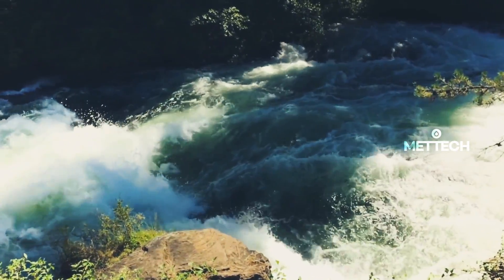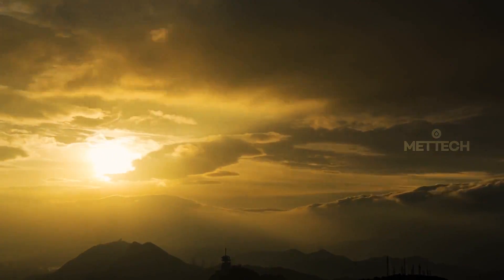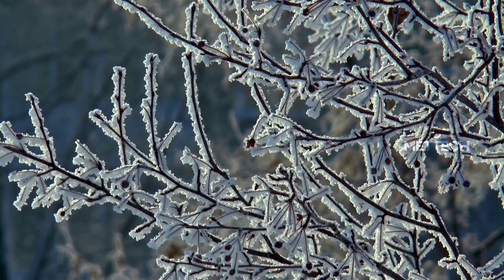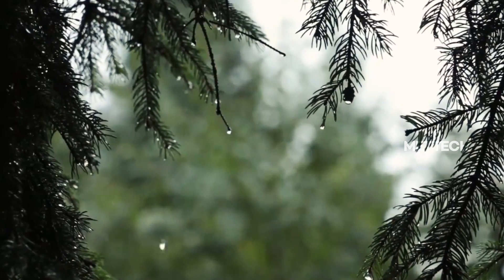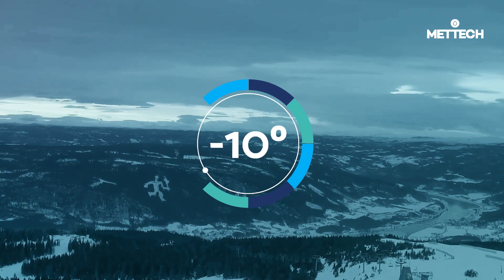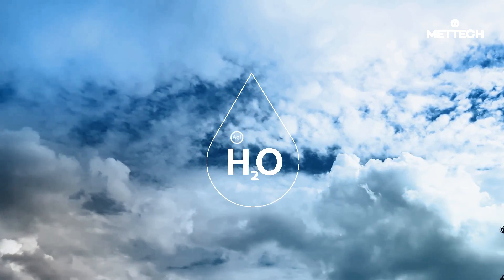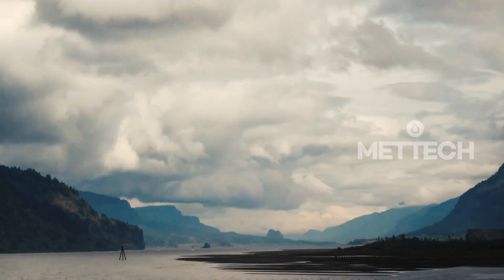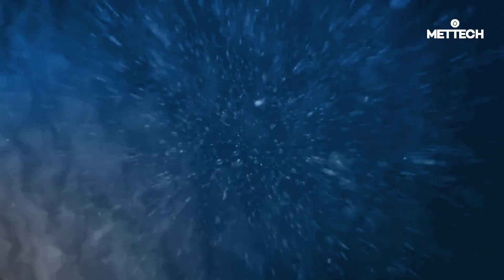Cloud Seeding with Silver Iodide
Did you know that precipitation can be increased? In this video we explain how the Sowing of Clouds with Silver Iodide works, a technique capable of increasing precipitation in the form of rain or snow. You can see more in